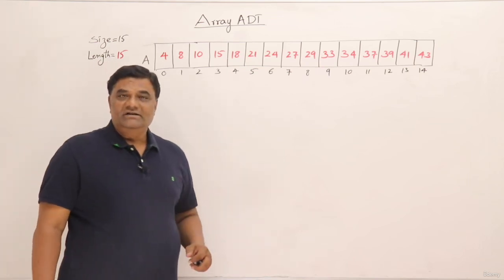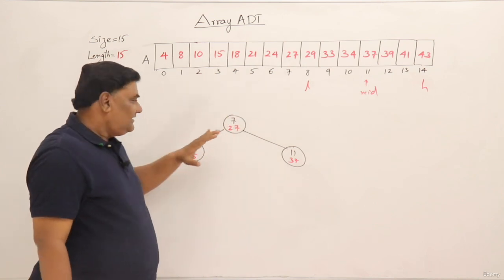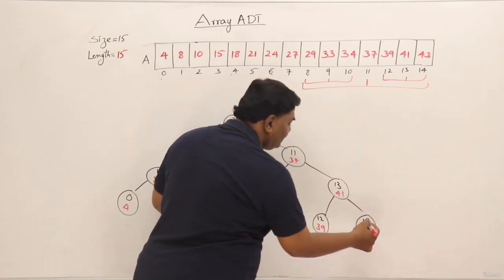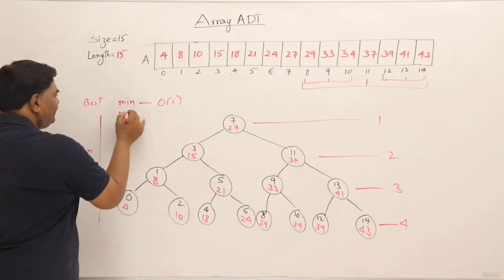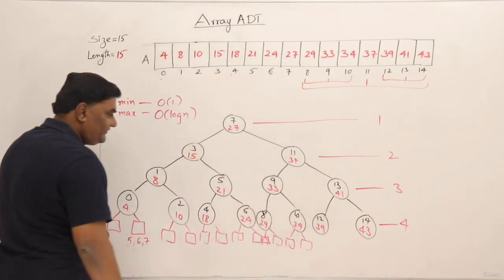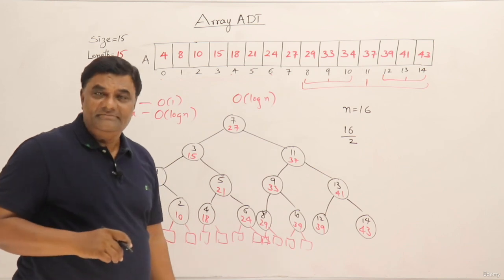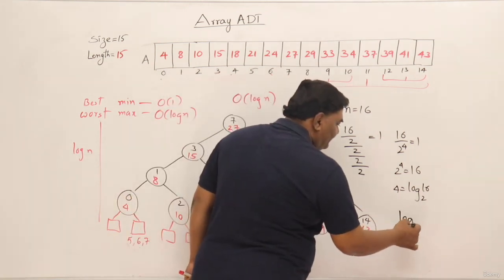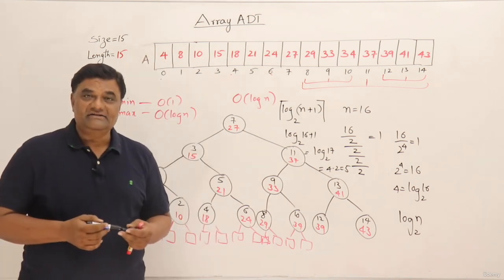106 Analysis of Binary Search